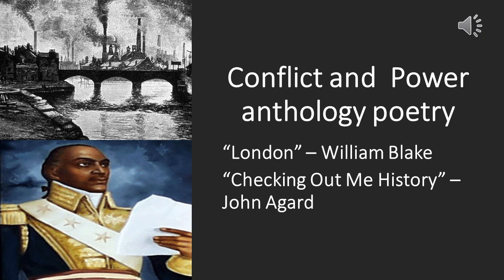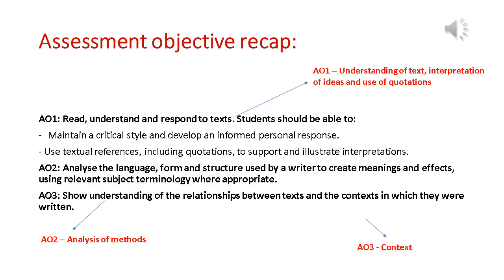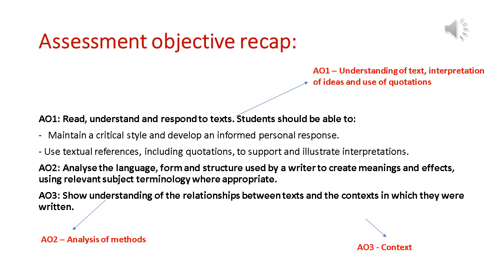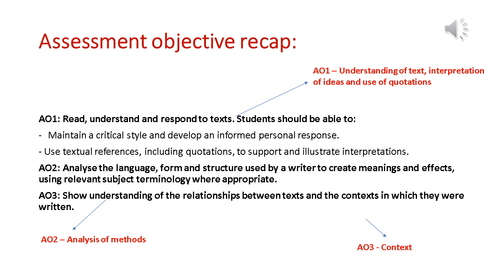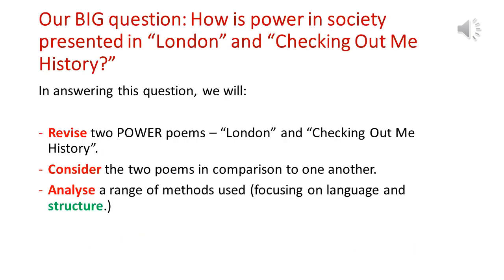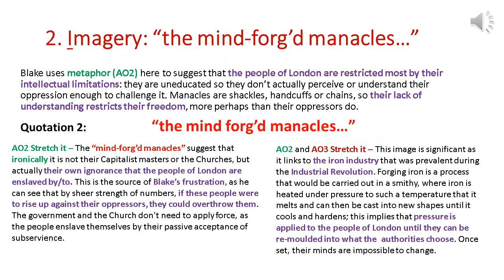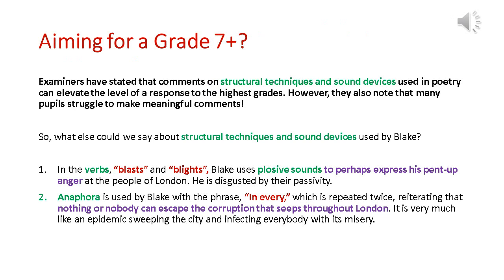LONDON AND CHECKING REVISION